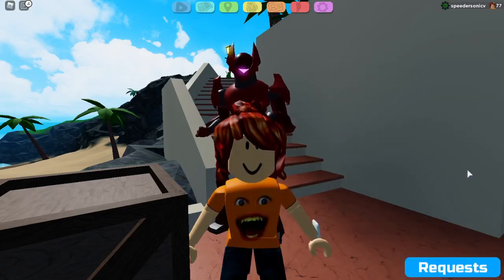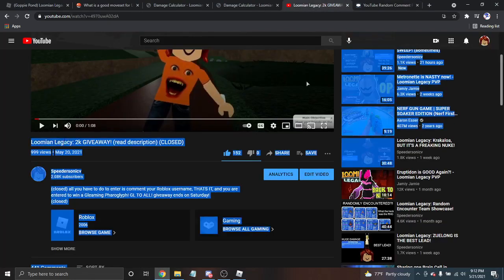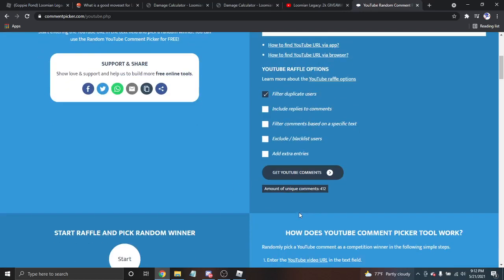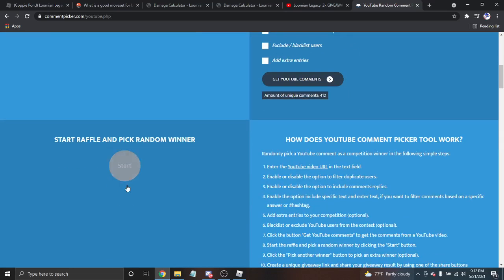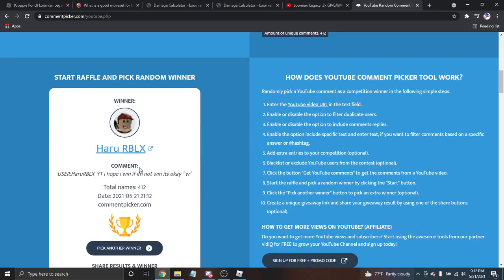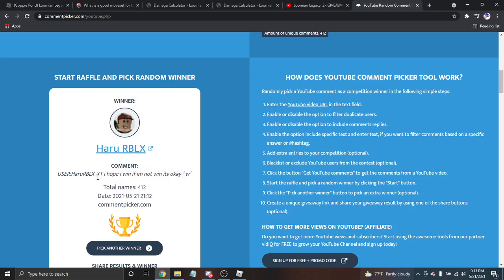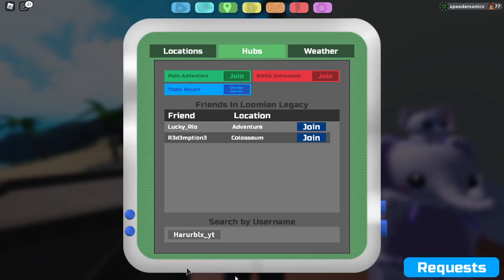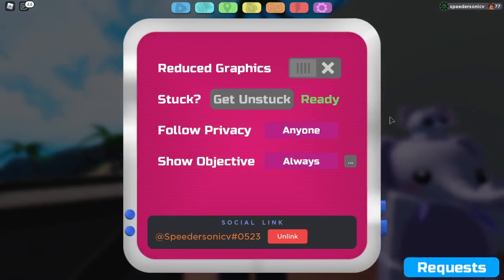Loomian Legacy: THE WINNER OF THE 2K GIVEAWAY IS..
AYO, CONGRATZ TO --- FOR WINNING! ha you thought, anyway GG to all and it could be you who won.. who knows..

Like or die
Sub for Mutagon Psychal Slap